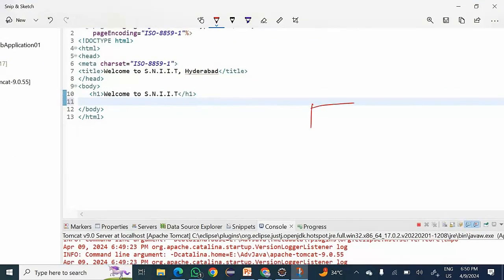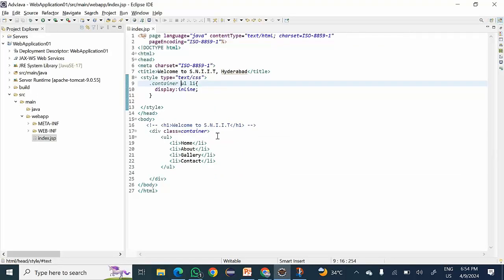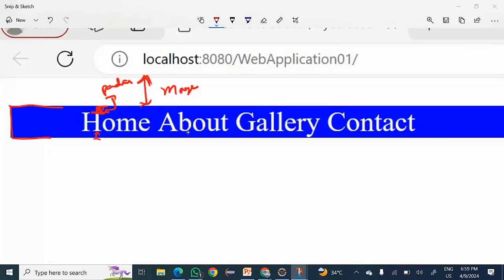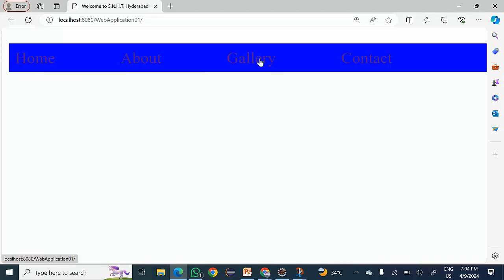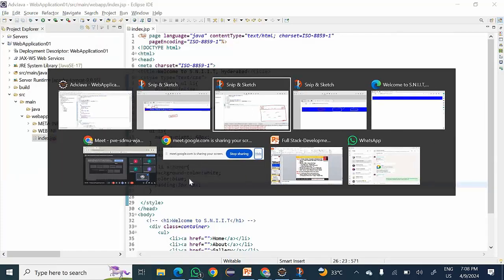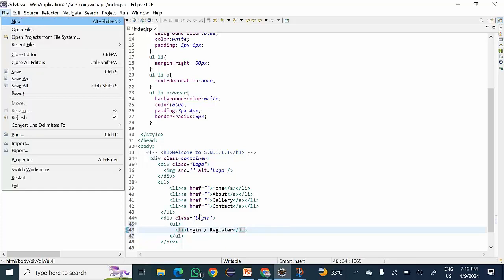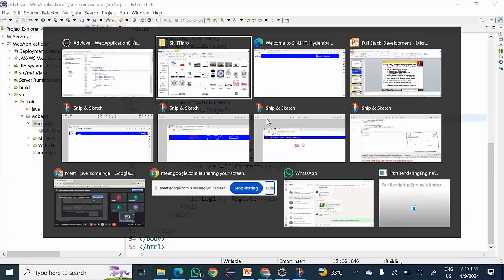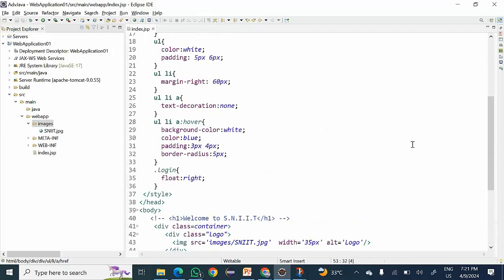Developing Web Application with JSP and Servlets using Eclipse -2024 -Part 03